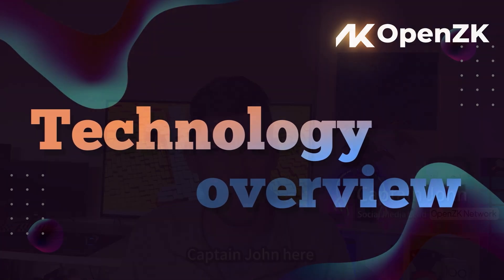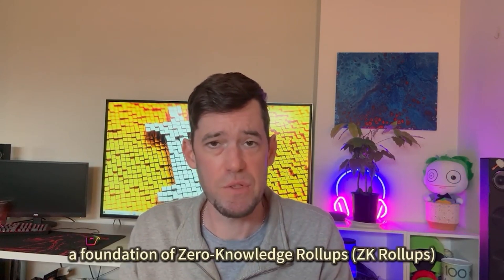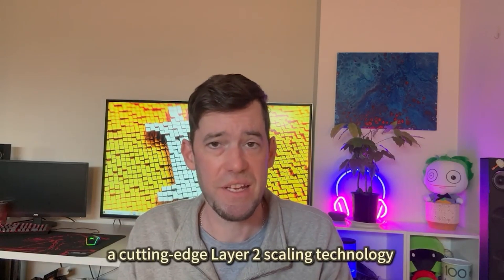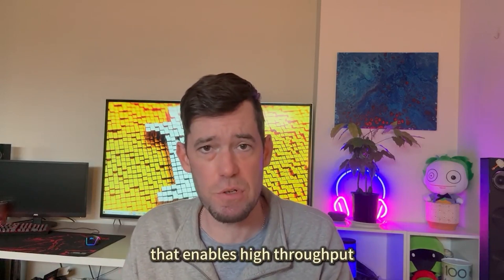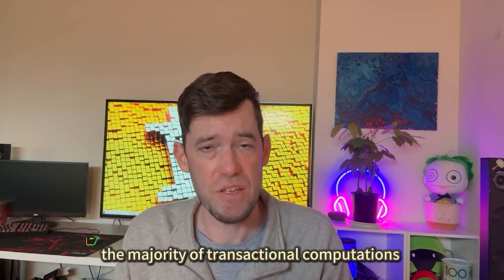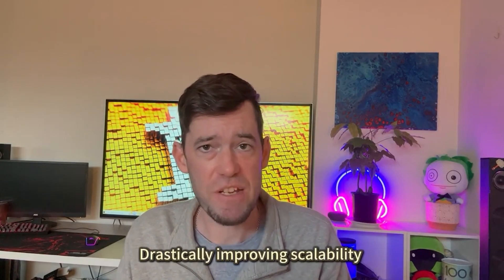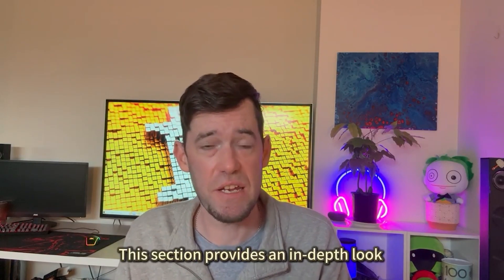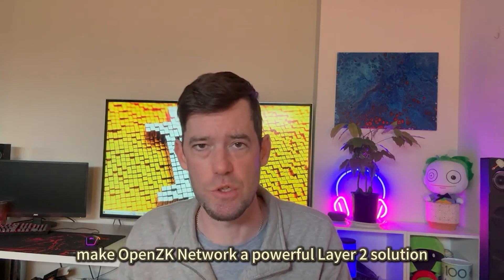What technology do we use in OpenZK Network? 👀 Here is the Technology Overview.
OpenZK Network is built on a foundation of Zero-Knowledge Rollups (ZK Rollups), a cutting-edge Layer 2 scaling technology that enables high throughput, low transaction costs, and robust security. ZK Rollups allow OpenZK Network to offload the majority of transactional computations from Layer 1 blockchains like Ethereum, drastically improving scalability without sacrificing security or decentralization. This section provides an in-depth look at the core technologies that make OpenZK Network a powerful Layer 2 solution.